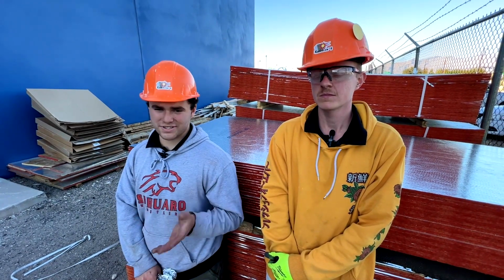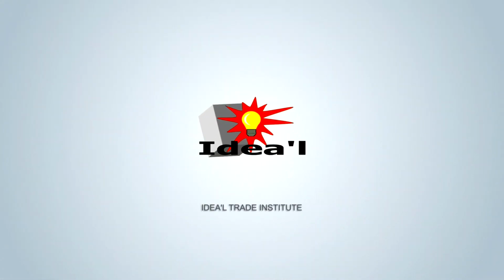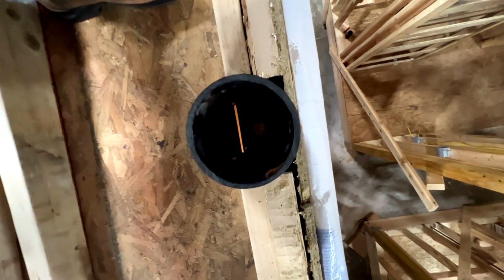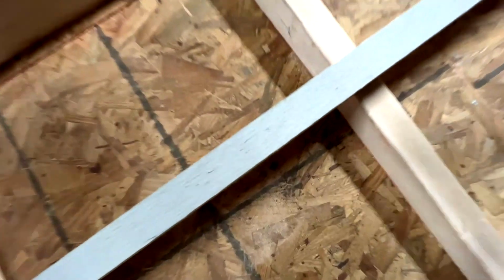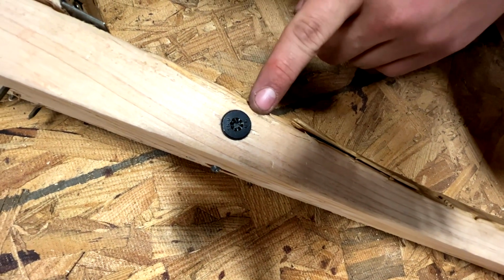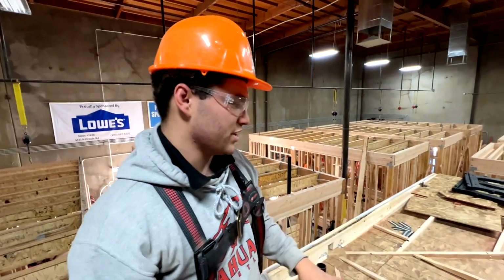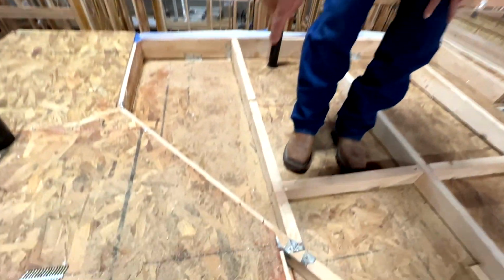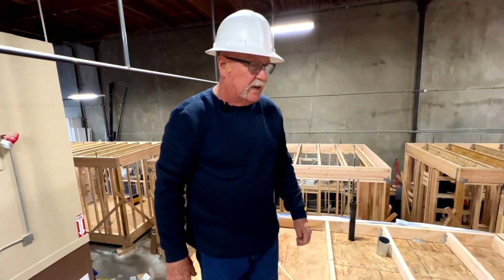How to do a Modified Parapet Roof in Trade School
Trade school is the place to learn the construction trades from the ground up.  Let's talk about the up part, up high on our modified parapet roof.  From the framing, angles, scupper, sheets and nailing down, there is nothing our trade school students don't learn.

YOU CAN learn the trades too, as a trade school student.